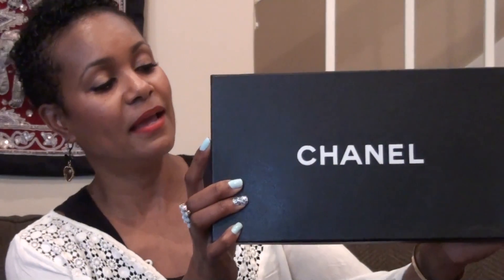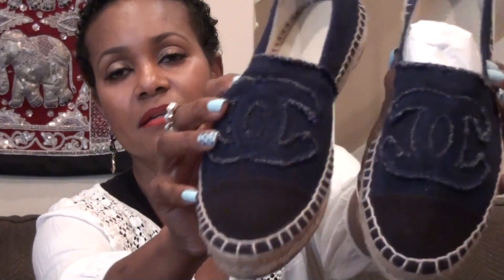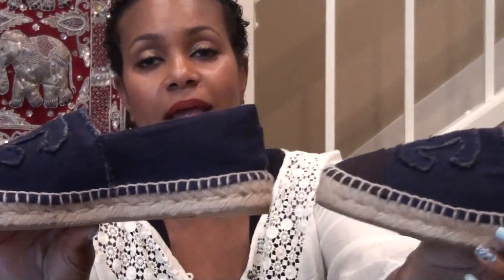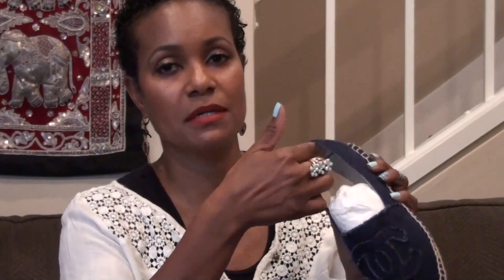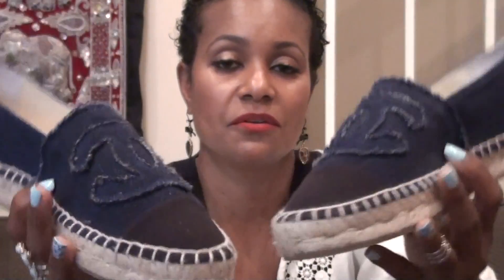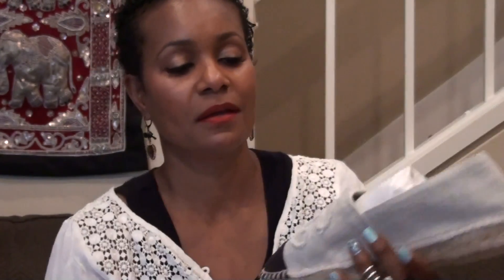Chanel Shoe Haul-Chanel Linen Espadrilles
I was lucky to finally locate and purchase two pairs of Chanel Linen Espadrilles in Beige and Blue Denim with black toe.  These shoes were never on my radar until I saw someone actually wearing them. Now I want them in leather too, but I've done enough damage for now.

Chanel espadrilles are available in various materials-suede, leather, mesh and linen/canvas.  They're also available in multiple colors depending on the material. In canvas I've seen denim blue, beige, gray, red, yellow, pink, lavender, tan, and aqua.  Mesh I've seen black and white.  Suede in gray.  Leather in variations of black, white or beige.

I found these espadrilles through two people I follow on Instagram @thehauteshopper and @laurenatsaks.